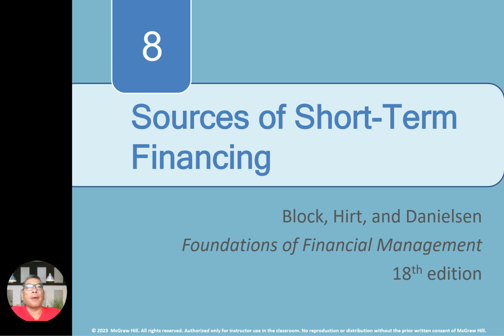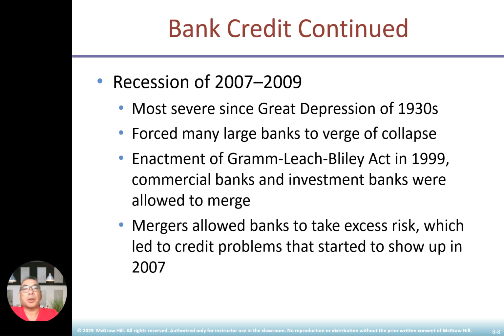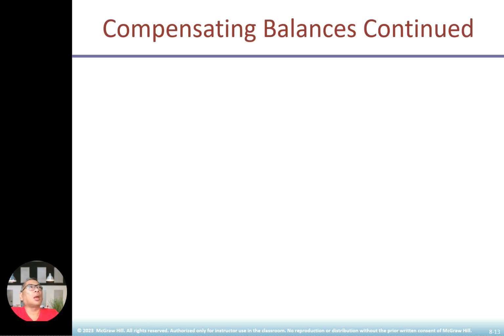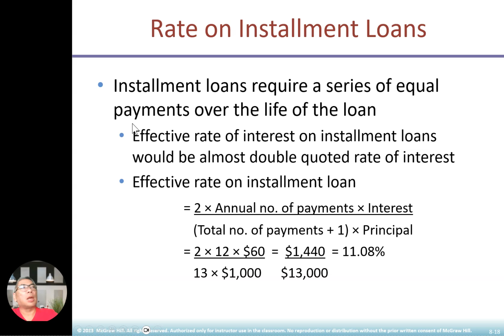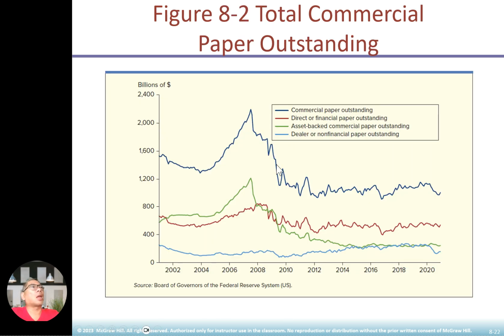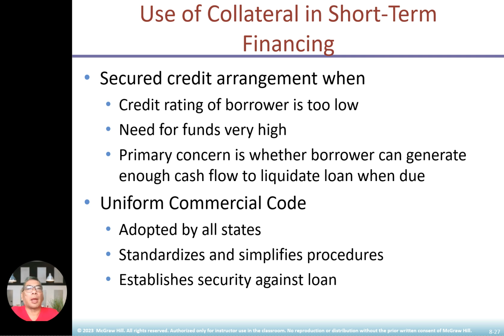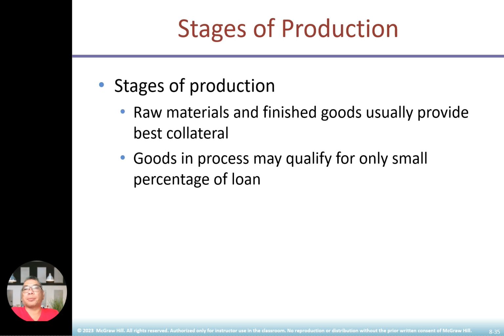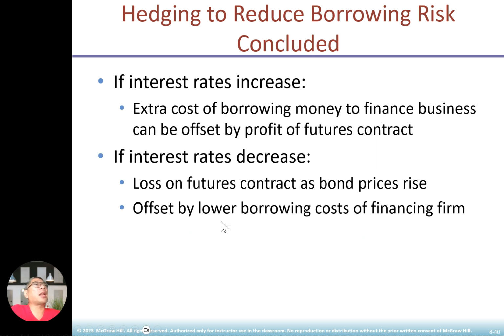Sources of Short Term Financing Chapter 8